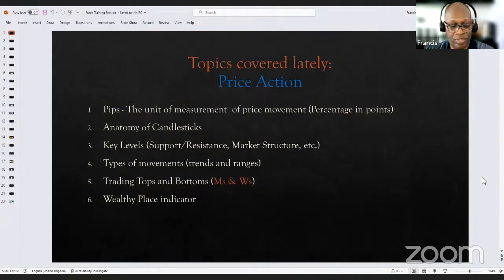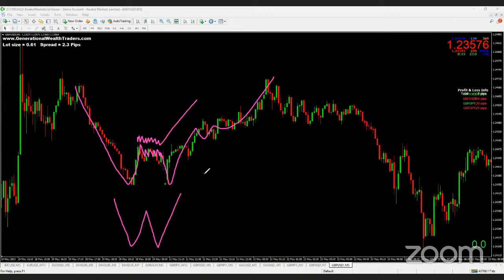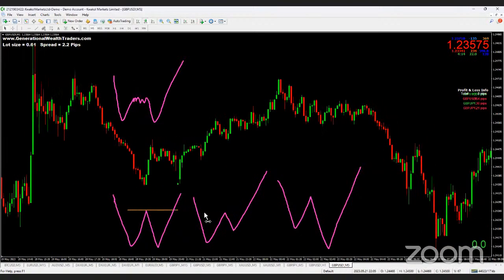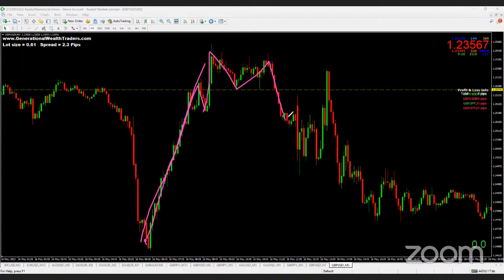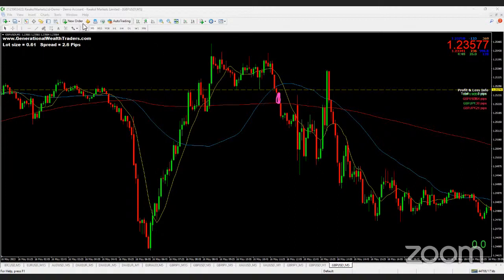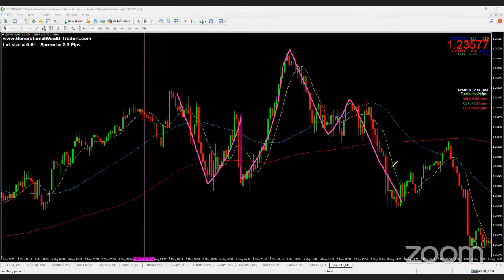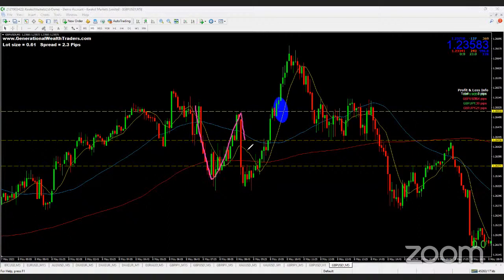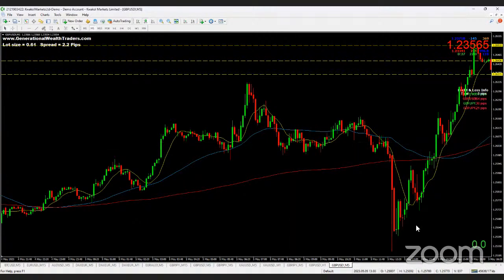Trading Tops and Bottoms aka Ms and Ws using the Simple Moving Average Combo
Catching the Tops and Bottoms of price movements on the chart could much easier once you learn and perfect the art of trading using Ms and Ws on the trading charts. For some traders, it gets even better if or when you combine the Price Action patterns with Simple Moving Averages.